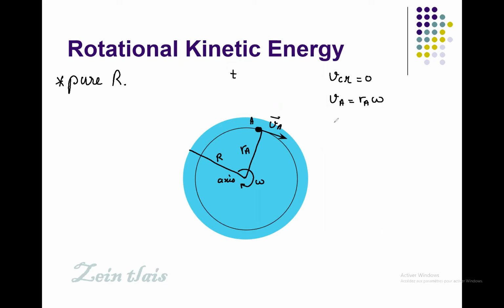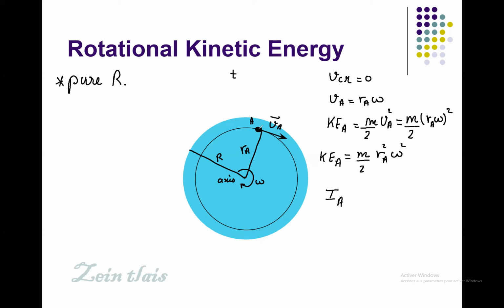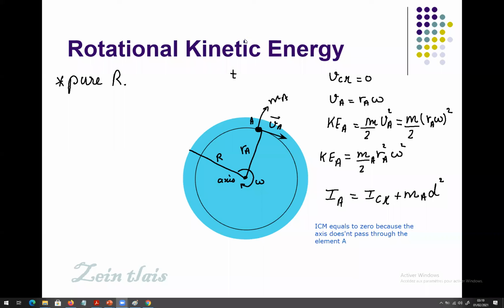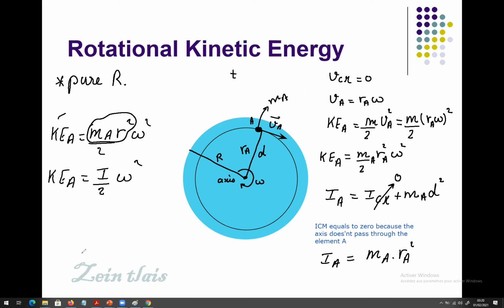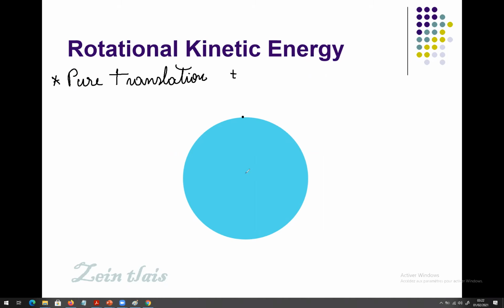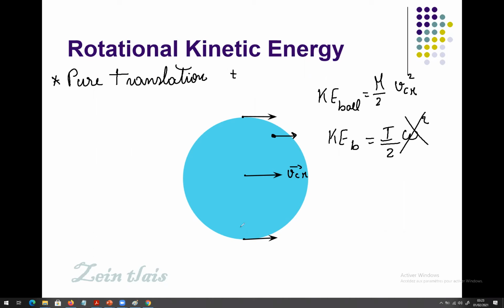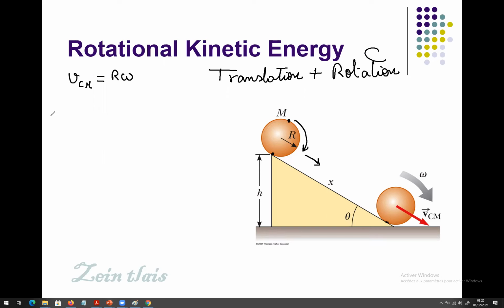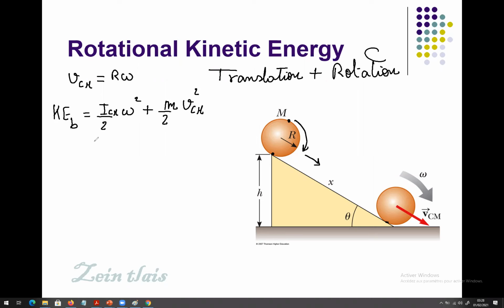10 5 Rotational kinetic energy